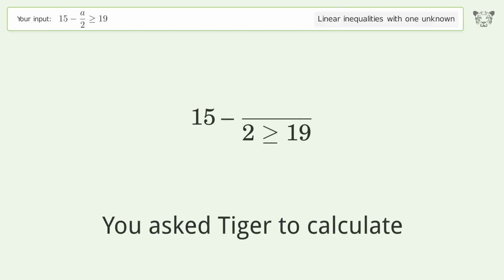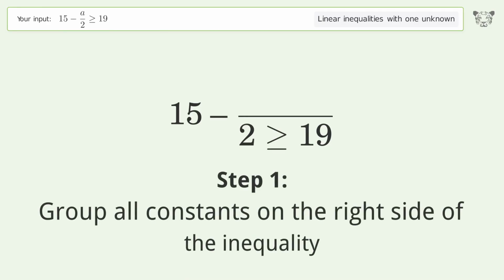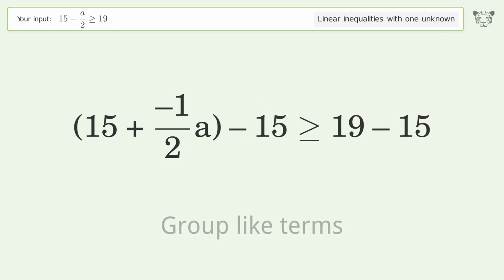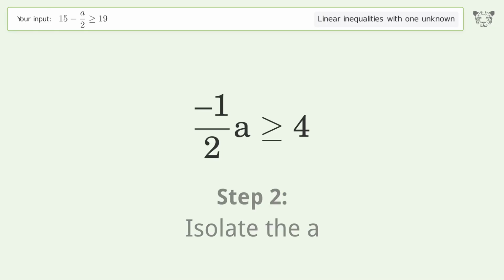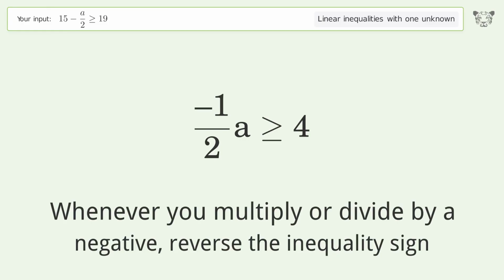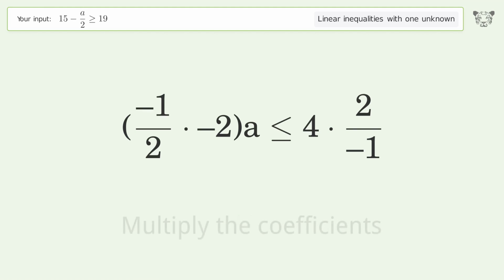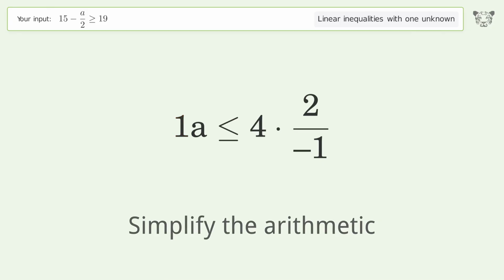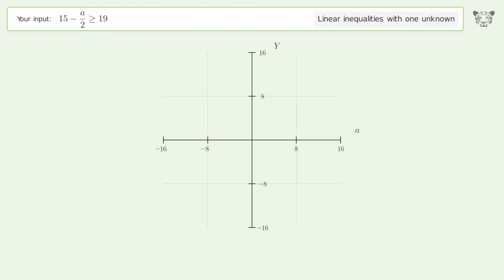Solving Linear Inequalities: 15-a/2 is Greater Than or Equal to 19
Struggling with 15-a/2 is Greater Than or Equal to 19? Watch our step-by-step video on Tiger Algebra to master this linear inequality effortlessly. Also, check out for more tips and tricks